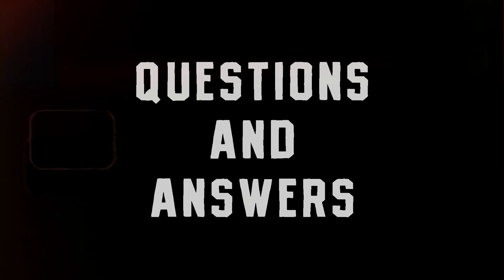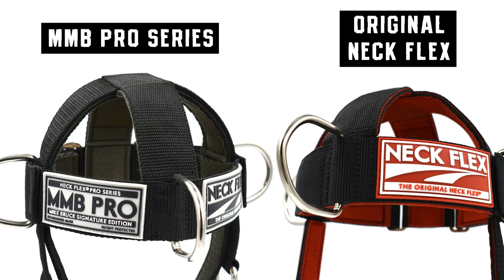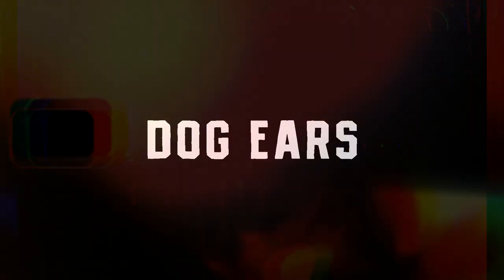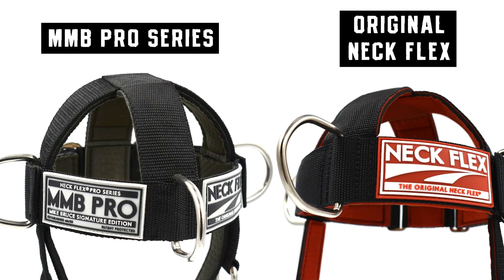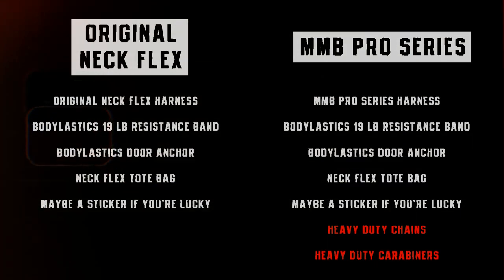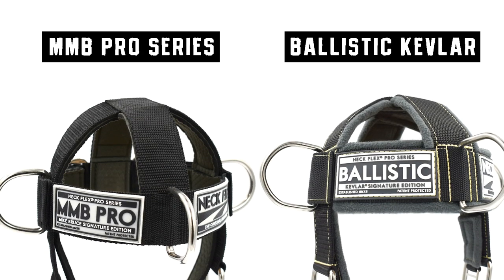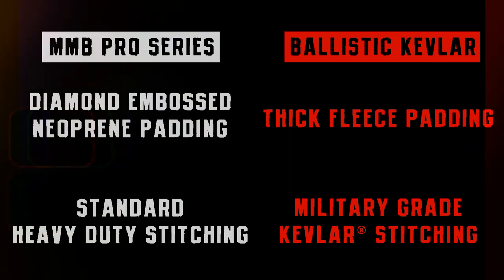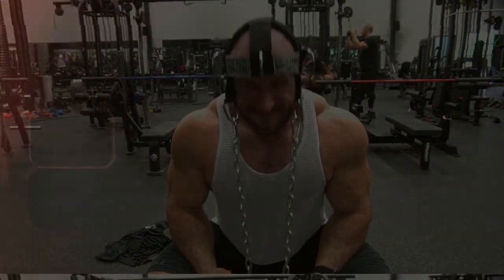The Difference Between NECK FLEX kits for Neck Training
We get this question a lot.  What's the difference between each of your Neck Flex training kits. Hopefully this will answer all your questions.

All neck flex kits will be exellent tools to train neck.  However, they are different in the options for neck training.

Premium Full Training Kit - Build your muscles with our neck weight lifting harness! This multi-patented harness features dog-ear anchor points for plate loading and resistance band applications, providing the neck support, balance, and stability you need.

Comfortable & Secure Fit - Our neck exerciser offers sturdy support to train the shoulders, chest, upper back, and spine efficiently. The adjustable features of this neck training harness ensure a snug fit as you work out.

Reduces Risk of Injury - This complete neck workout equipment set will train your neck to resist the impact of risky blows. It’s weight training equipment for athletes involved in boxing, MMA and other contact sports. This versatile tool is also for those who want to aid their rehabilitation, improve posture and ease neck pain.

Premium-Grade Construction - We skillfully constructed this pro neck strengthener to be resilient and durable. Our neck workout harness has heavy-duty nylon webbing, diamond-embossed neoprene padding, and polished welded D-rings.

Unmatched Safety & Versatility - The Neck Flex head strap and exercise bands offer next-level functionality for workouts or physical therapy. With this neck workout set, you can safely and efficiently support flexions, rotations, and extensions.

Want to buy a Neck Flex kit?